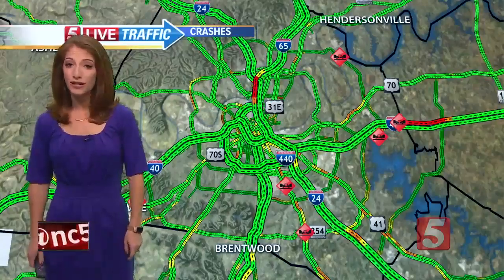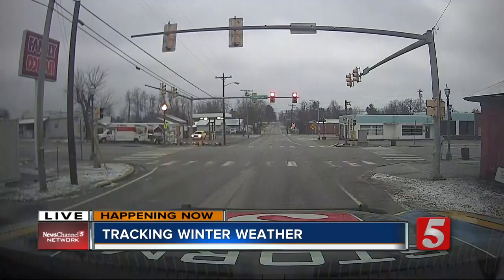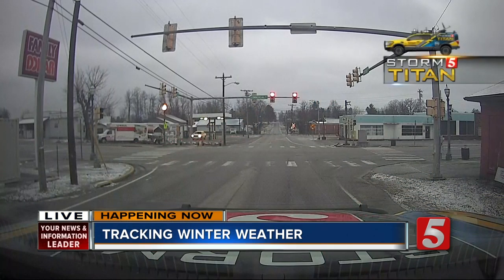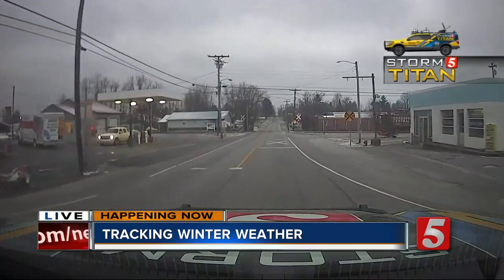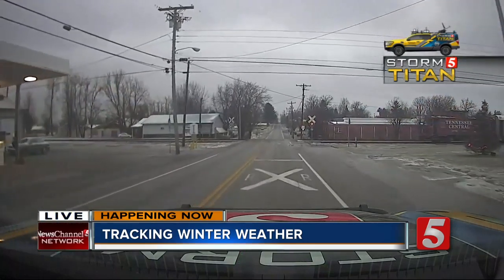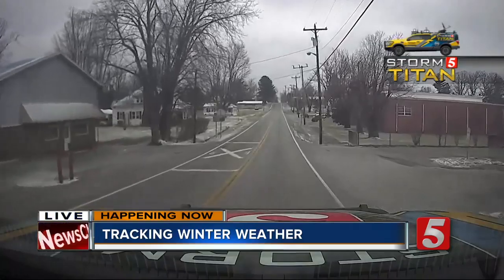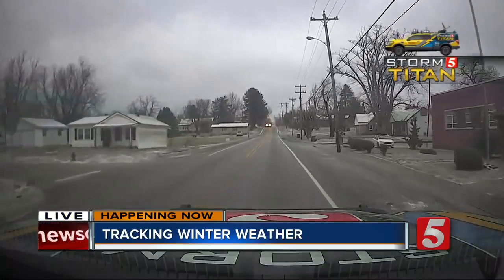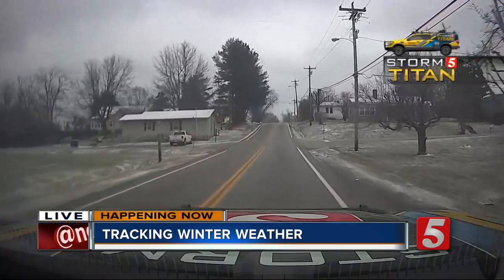There may be a few slick spots after front moves through Tennessee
No major road issues were reported Tuesday morning after a front moved through Tennessee. But there could be a few slick spots out there.